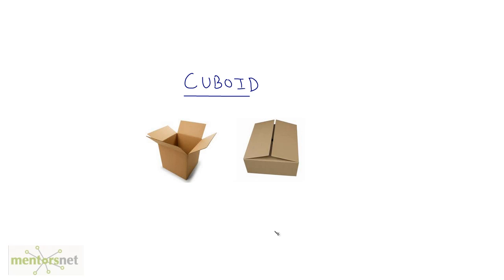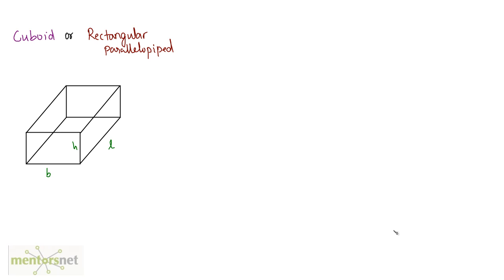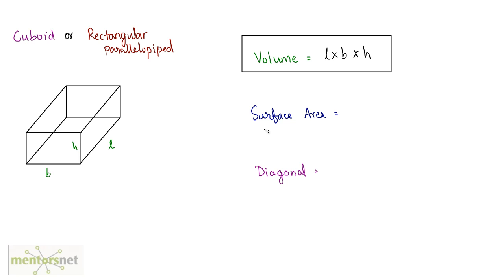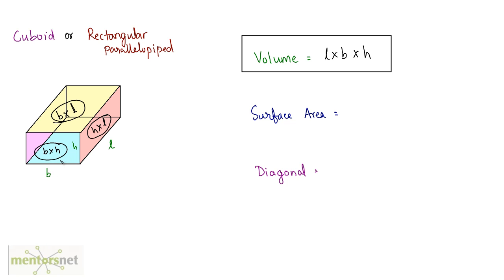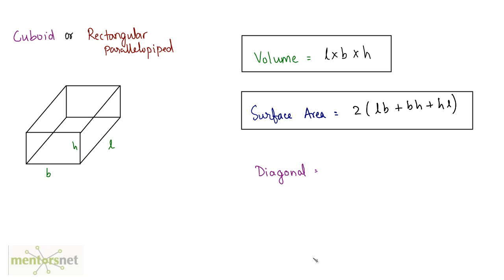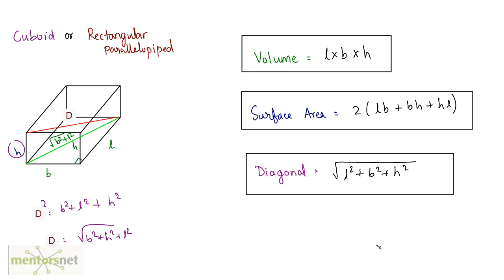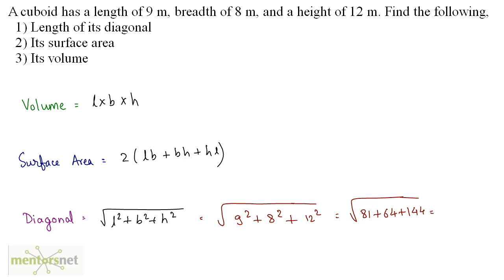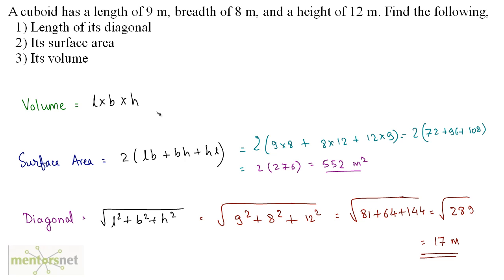QT 183 Geometry of Cuboid